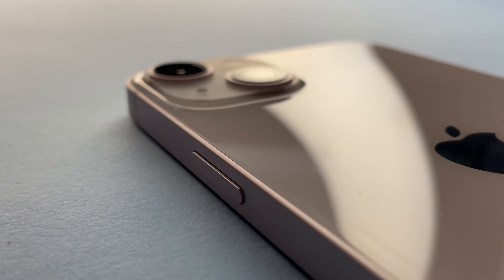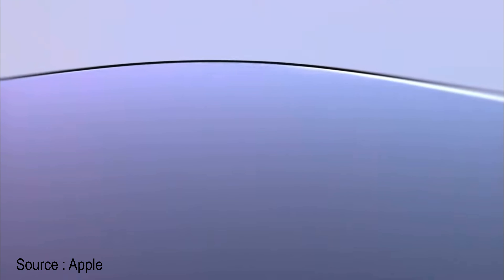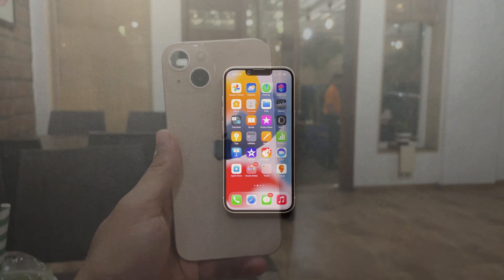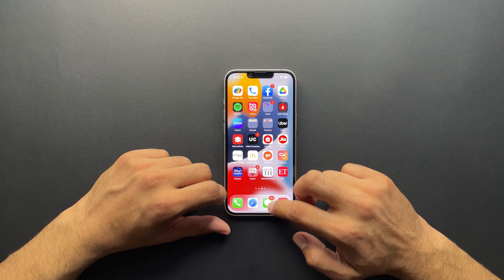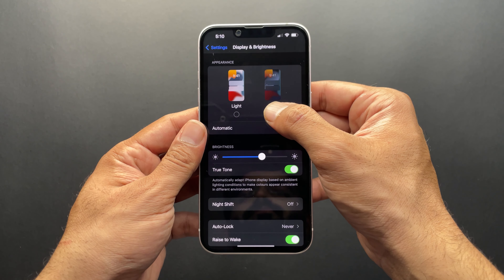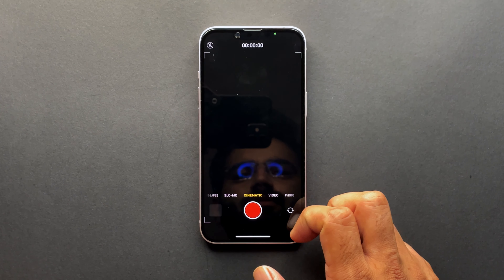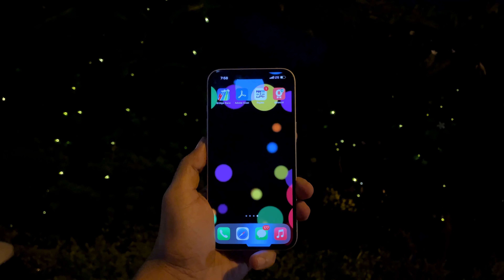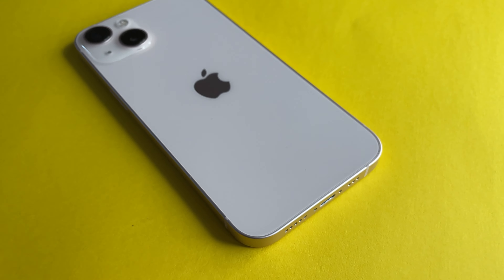iPhone 13 long term review! Do not buy the 14.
If you are here, please press that red button.
iPhone 13 long term review